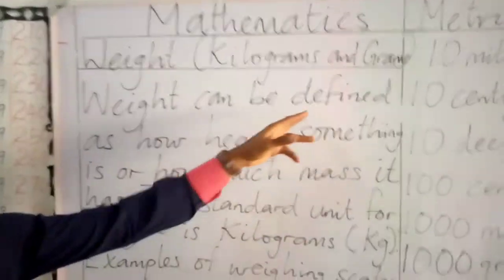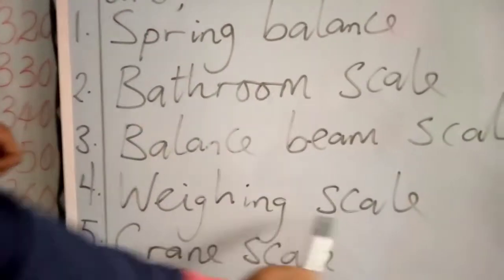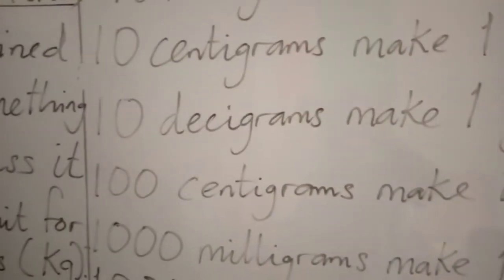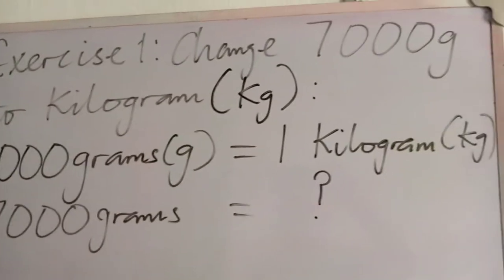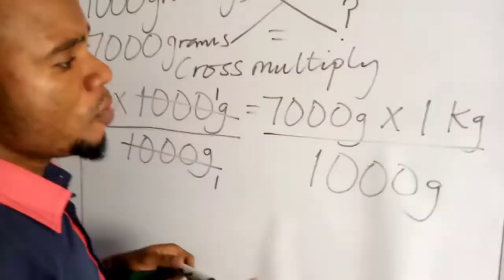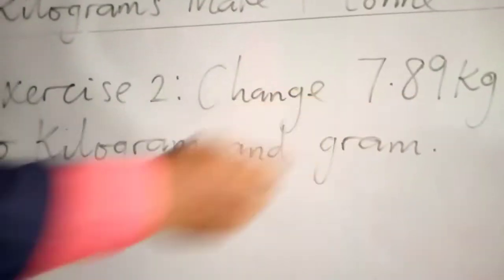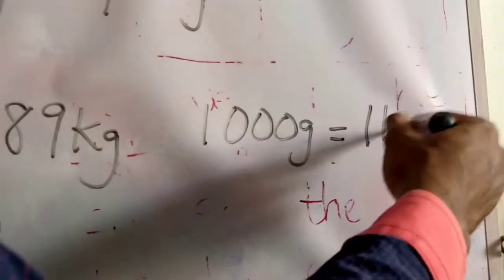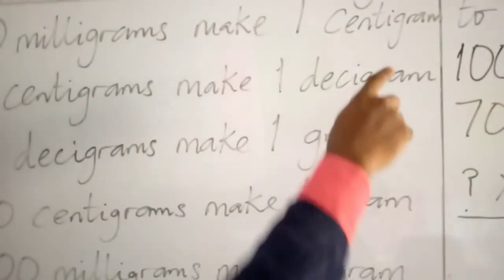Grade 4 maths week 2